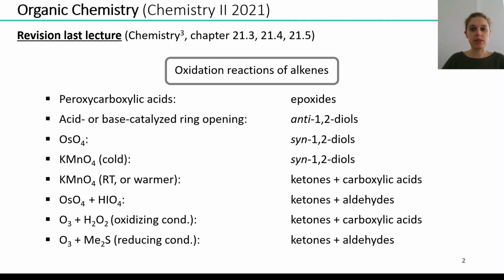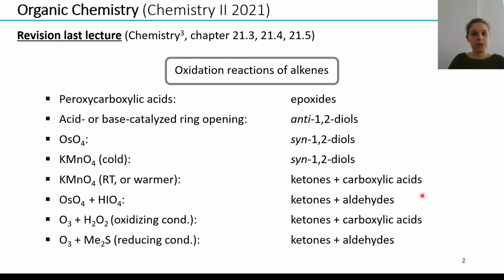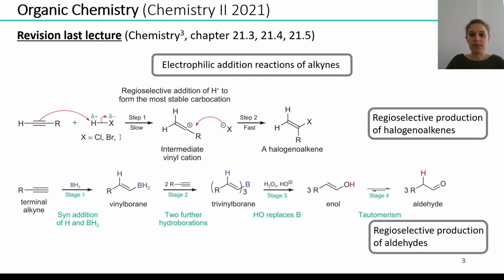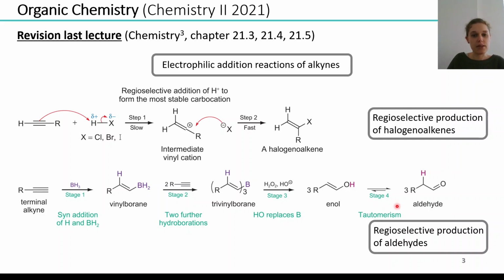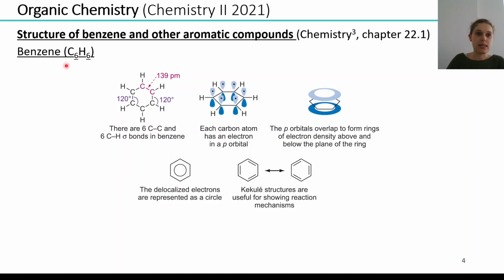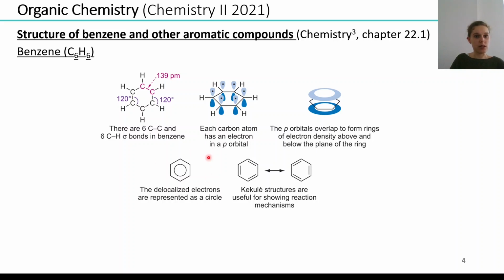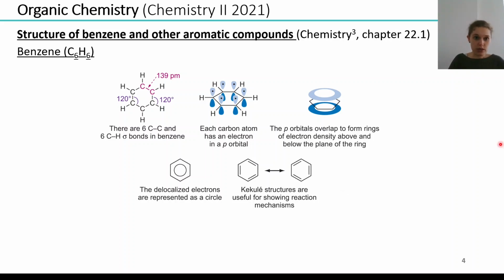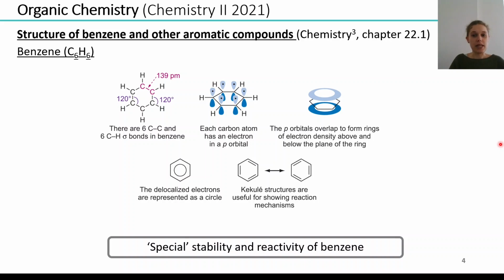OC 5 Benzene and other aromatic compounds: 1 Structure of benzene